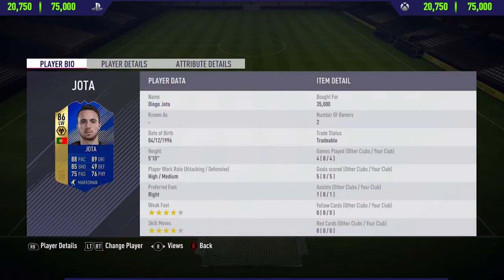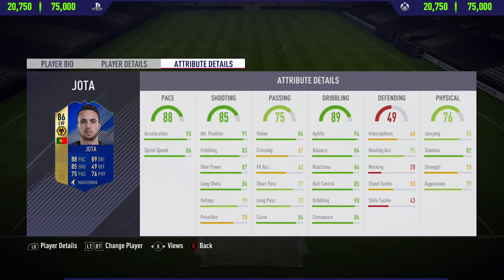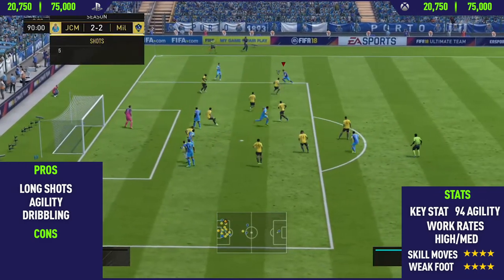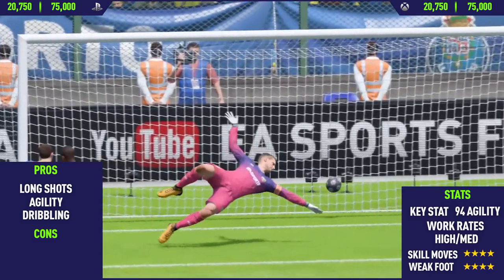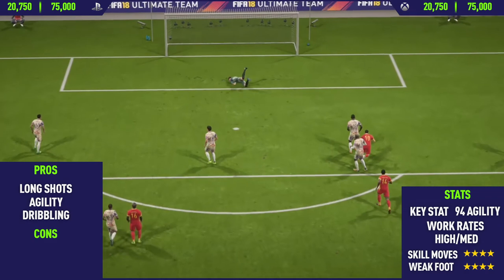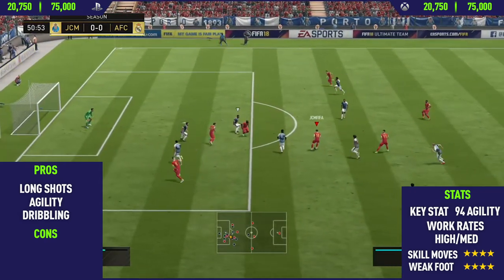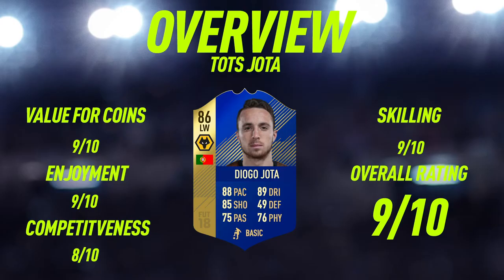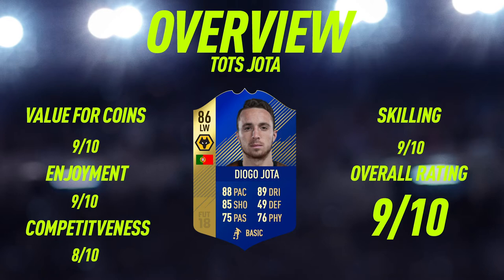FIFA 18: TOTS Jota (86) Player Review - FIFA 18 Ultimate Team Player Review!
Welcome back to a brand NEW FIFA 18 Player Review on my channel. In today's video I review TOTS Jota In the video I talk about his pro's / con's whilst showing you the best goals I scored with him.